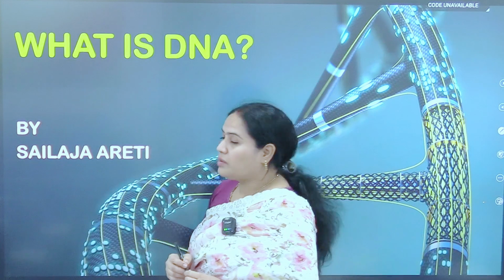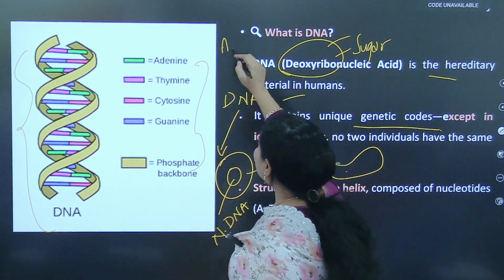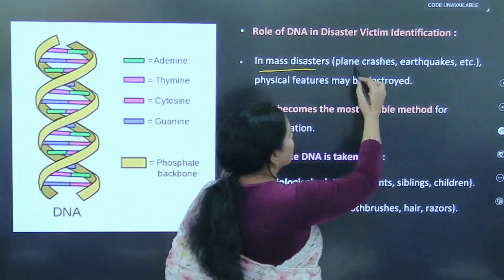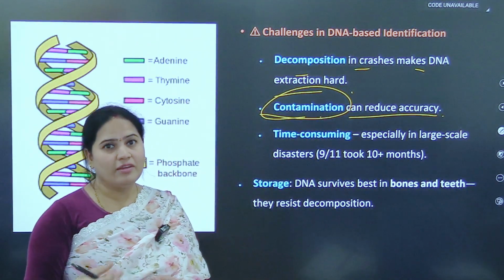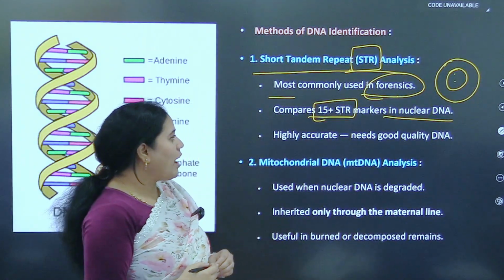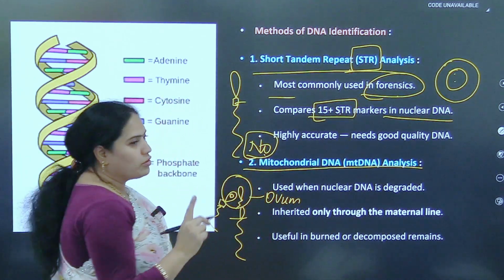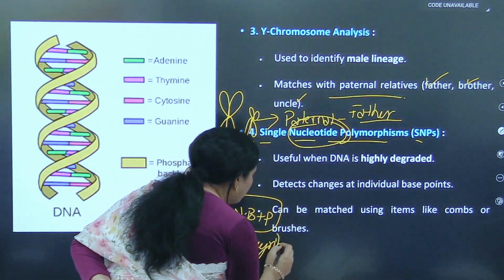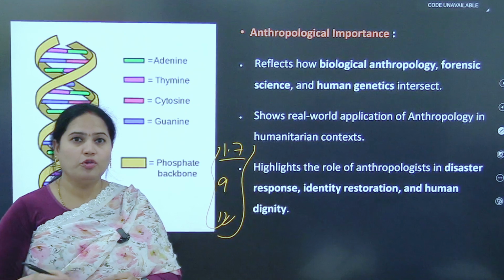Boeing 737 Crash in Ahmedabad: DNA Identification An Anthropology Case Study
Our courses:-

MISSION APPSC G2 MAINS - AP HISTORY COMPREHENSIVE TEST SERIES (E/T) WITH EXPLANATION